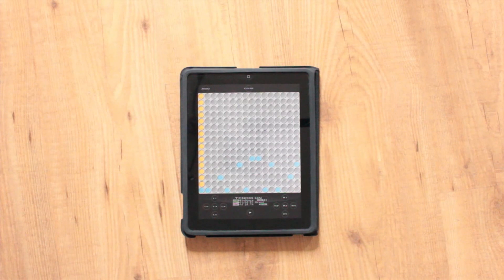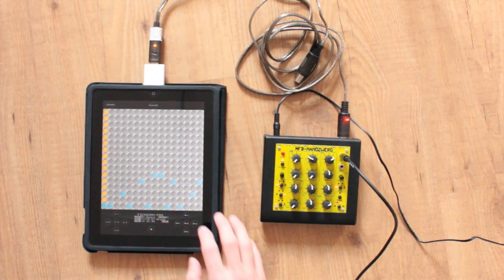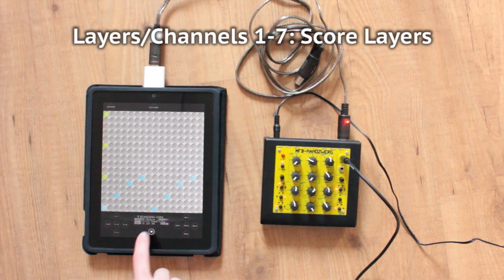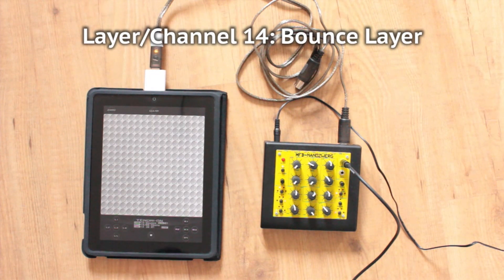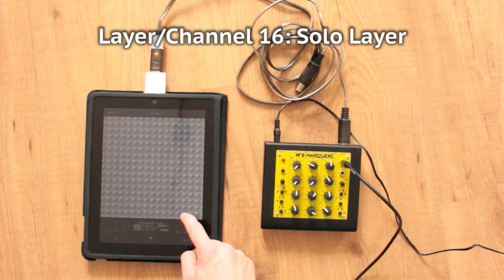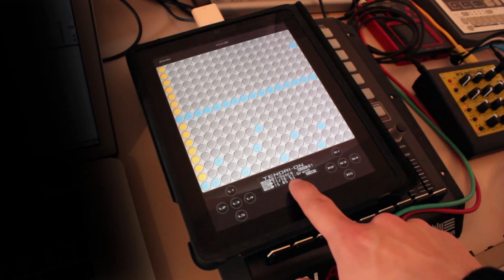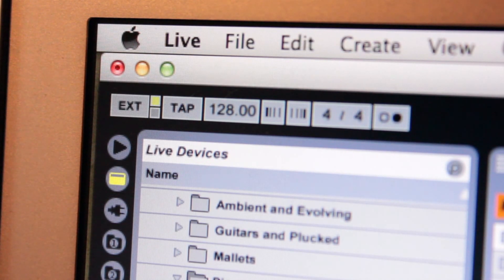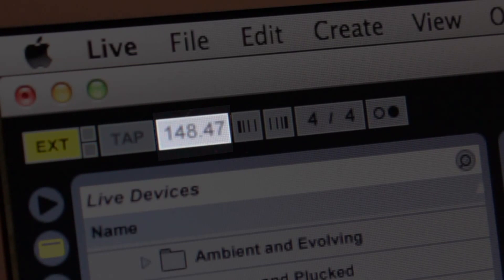Tenori-On: MIDI Output & Sync Tutorial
This video tutorial shows off some of the MIDI output functionality of Yamaha's Tenori-On (TNR-i) iOS App.

____MORE INFO:____

You can use the Tenori-On App to sequence external hardware and software, like synthesizers or DAWs. I'm showing a MFB Nanozwerg, a MFB 522 Drum Machine and a MicroKorg in this video, as well as Ableton Live. Each Tenori-On layer corresponds to a MIDI channel, so you could output up to 16 different sequences at the same time. Apart form regular step-sequencer score layers, there are also random layers, bounce layers and more, to mix your sequences up a bit.

I'm using the Apple Camera Connection Kit and a USB-to-MIDI Cable to connect the iPad to Ableton Live. Other DAWs and CoreMIDI compatible interfaces like the Alesis I/O Dock, Line6 MIDI-Mobilizer II or the iRig MIDI should work as well.

The iPad 1 in this video runs iOS 5.0.1.

The video was filmed with a Canon EOS T2i (550D).

____LINKS:____